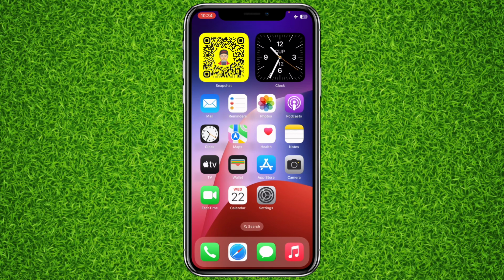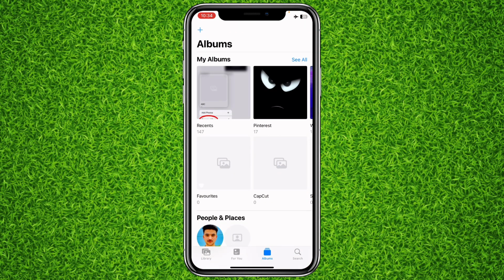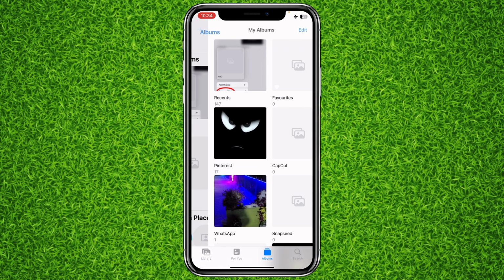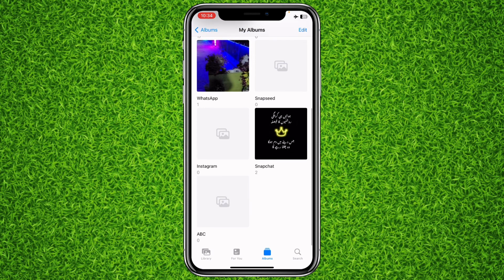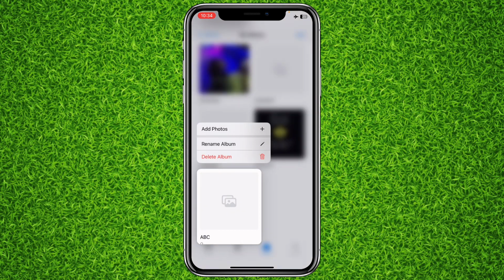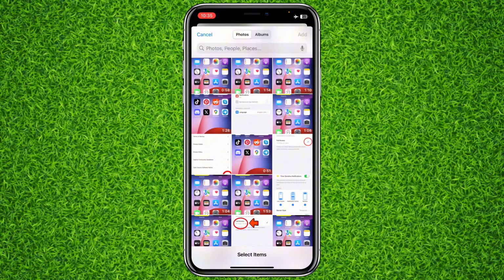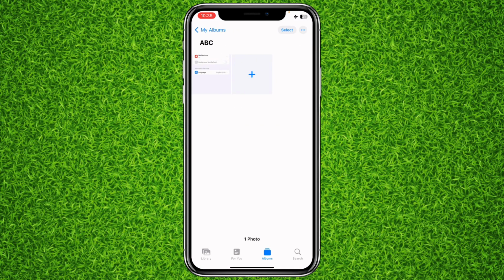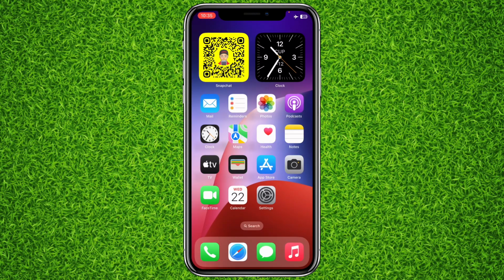How to Add Photos in Album in Iphone (Any IOS Version 2024)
How to Add Photos in Album in Iphone

In this video I will show you how to add photos in an album in any iphone running any ios version.